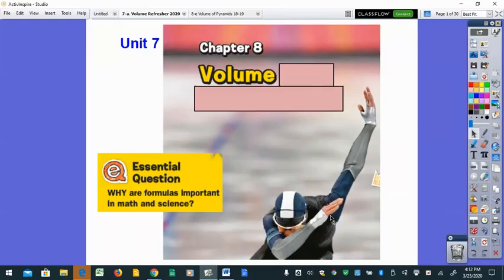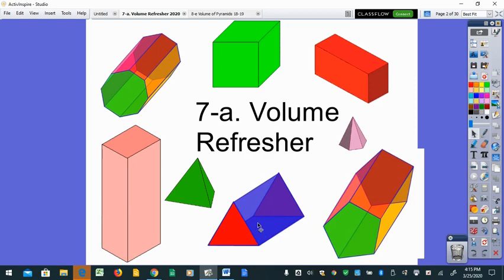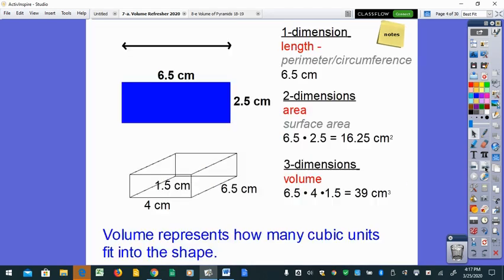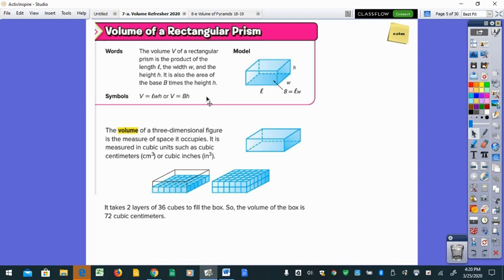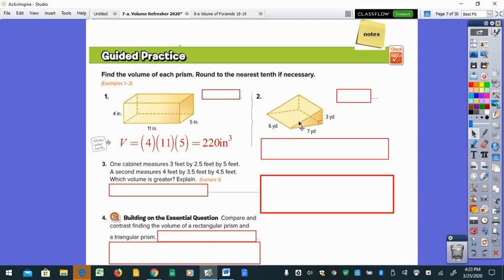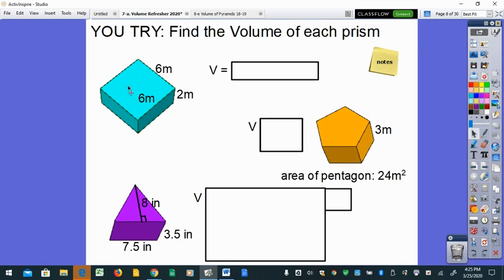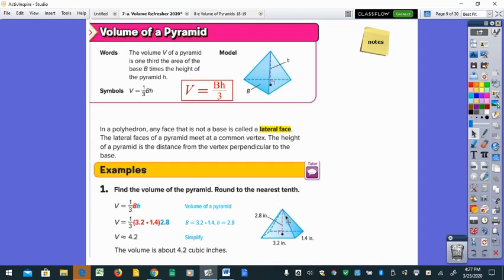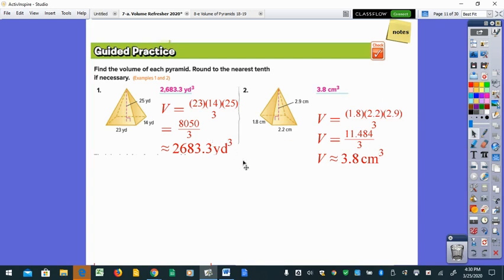Math8 7-a Volume Refresher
Review prism and pyramid volume